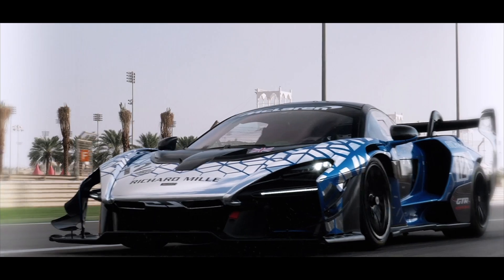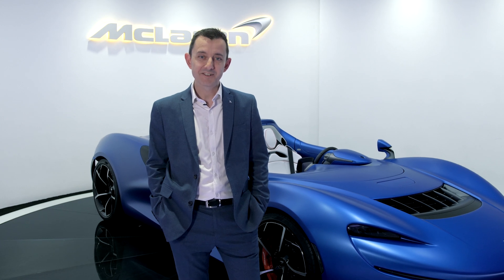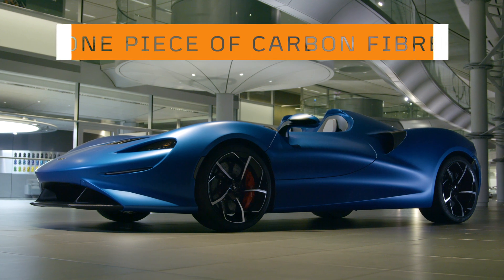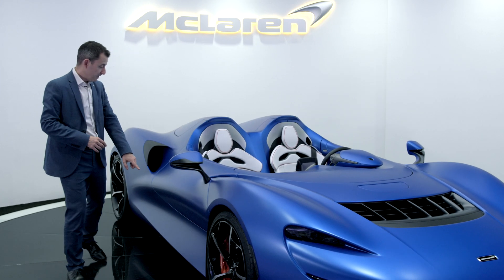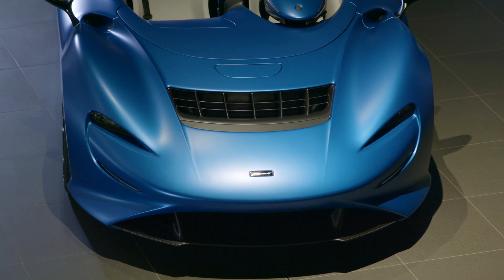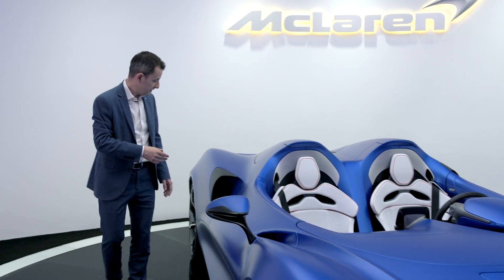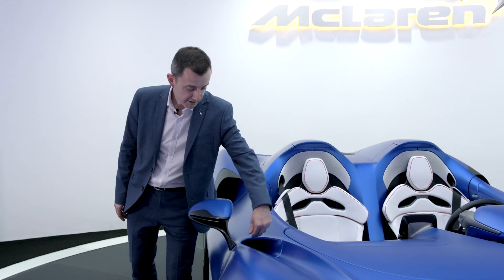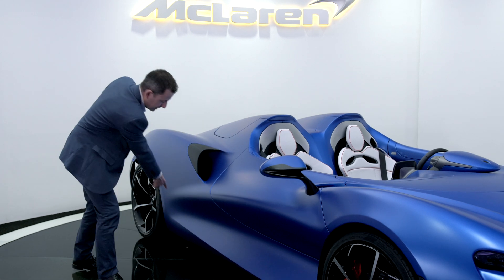McLaren Tech Club - Episode 8 - Elva: Form Follows Function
The McLaren Elva pushes our daring design language forward. Form follows function more closely than ever.

Dive into the conversation on social using McLarenTechClub and we will respond.